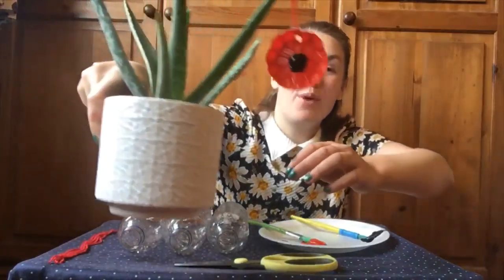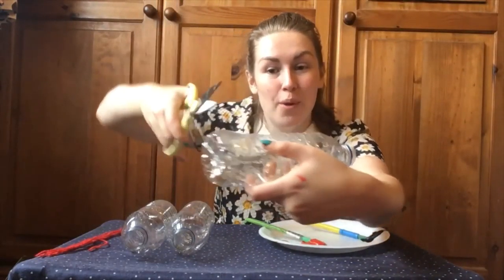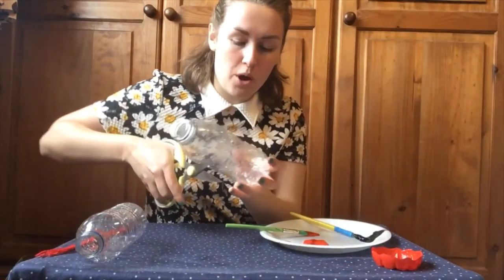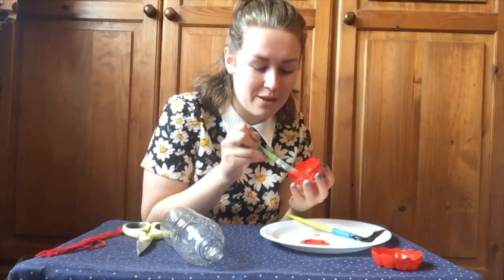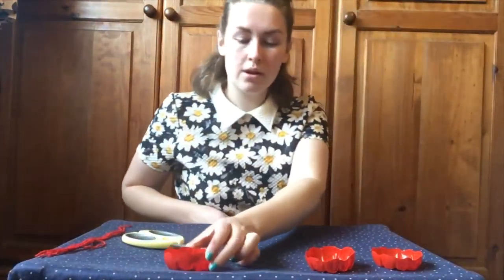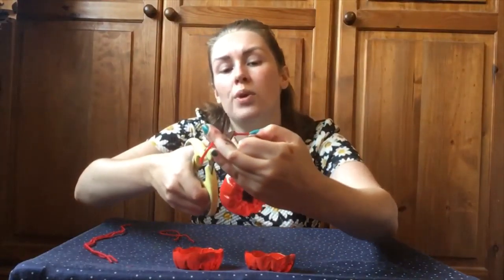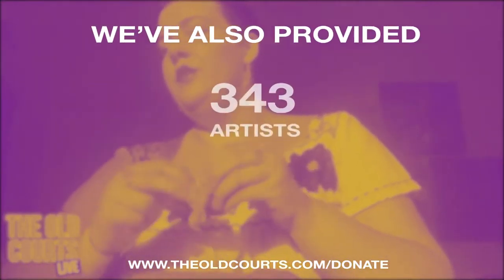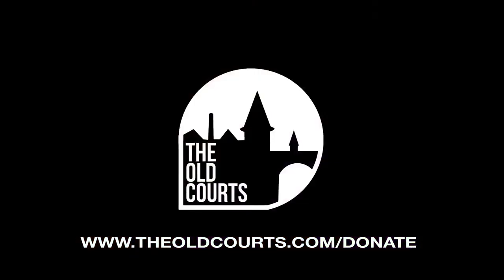Digital Edition 79: Poppy Hangers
Join Klaire for another super easy craft session as she makes lovely Poppy Hangers for Remembrance Day.
You'll need:
Plastic bottle
Red and black paint
String
Scissors

Let us know if you make Poppy Hangers for Remembrance Day by tagging @theoldcourts and 15minutemakes